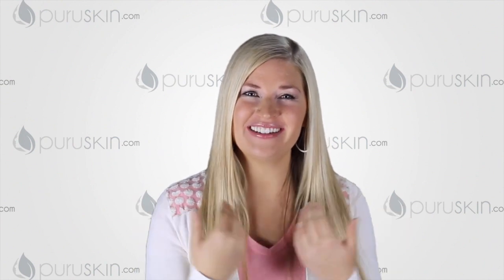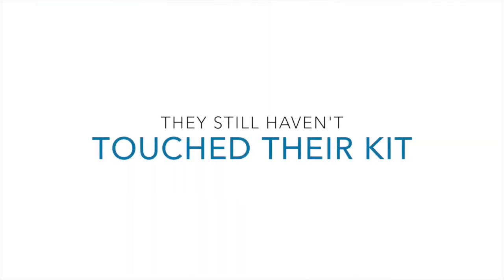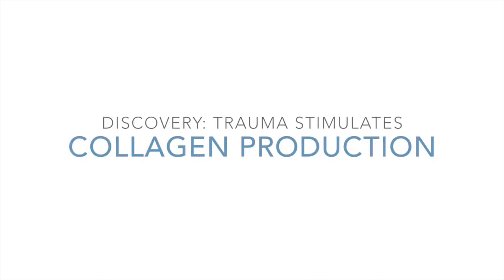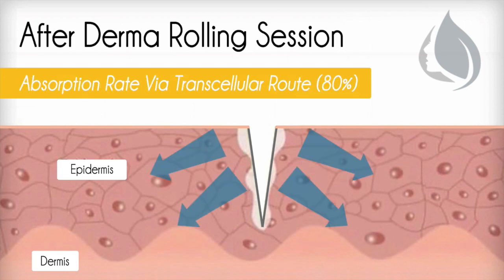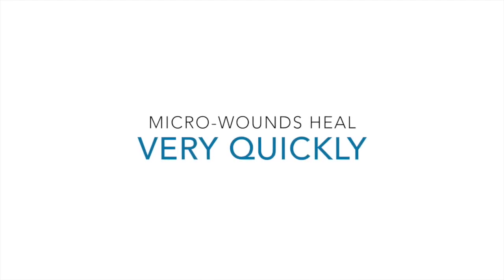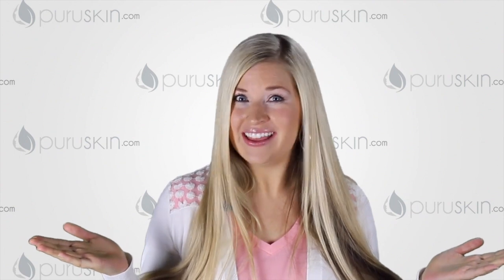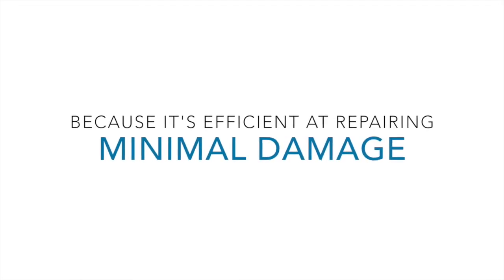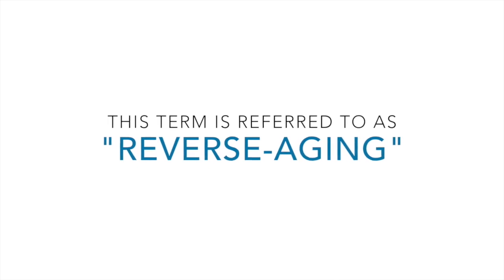Why Derma Rolling Is Effective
This video is about Why Derma Rolling Is Effective